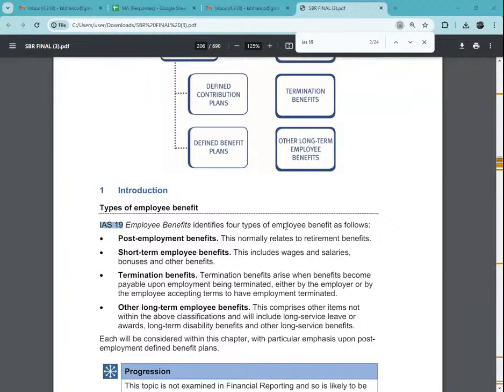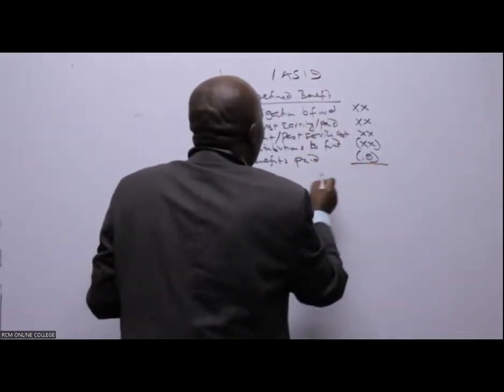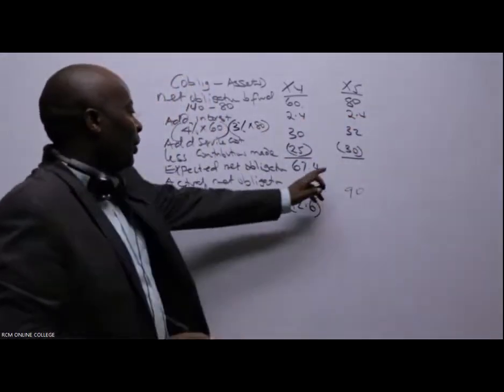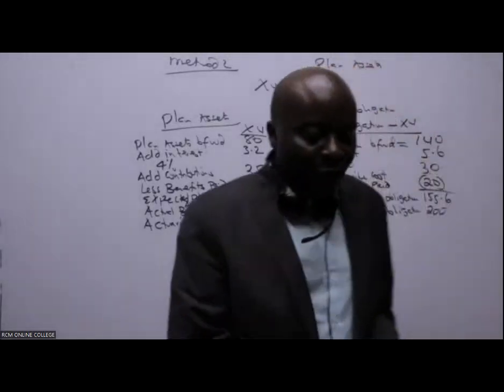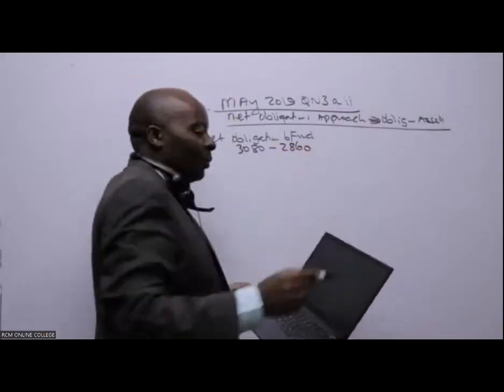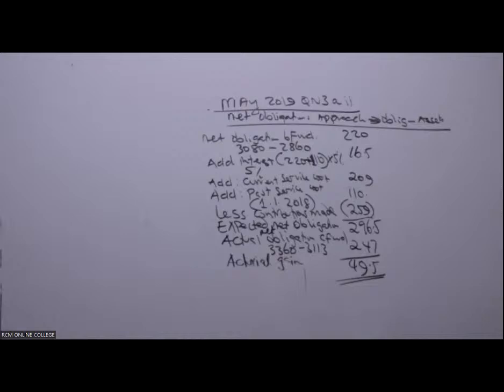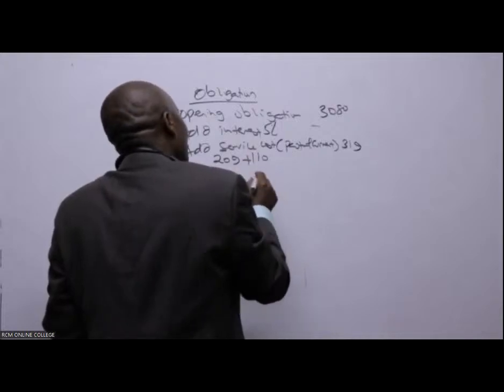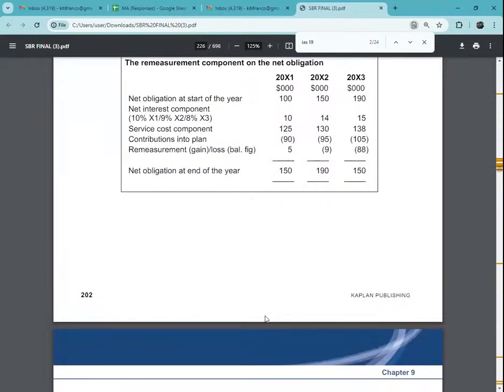AFR-KASNEB EXAMS PREPARATIONS//AUGUST 2024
Together, we shall overcome and continue to break new grounds in the educational landscape. Thank you for your ongoing support and trust in our mission.
Our enrolment is open and we charge Ksh 4,800 per unit for CPA, ATD,CS and CAMS. BDA and financial modelling will cost you Ksh 9,000.
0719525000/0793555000